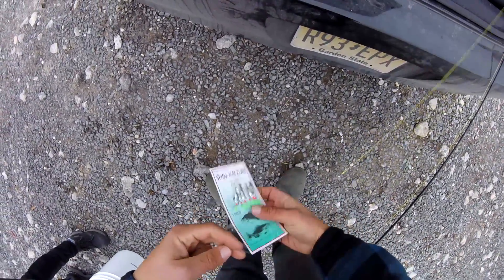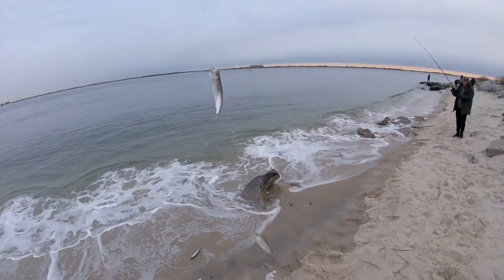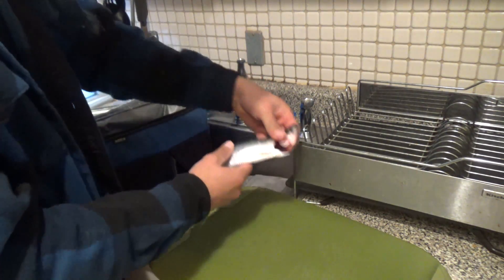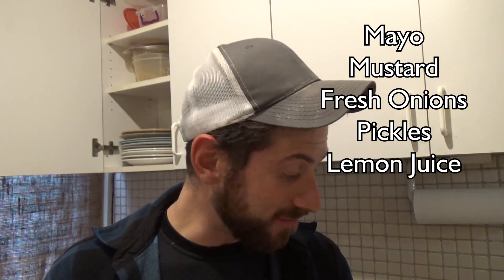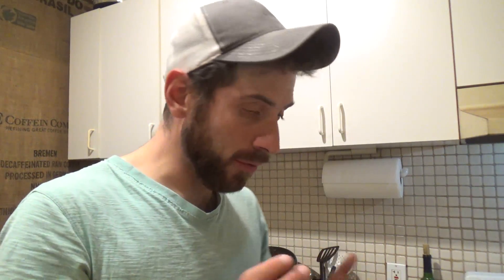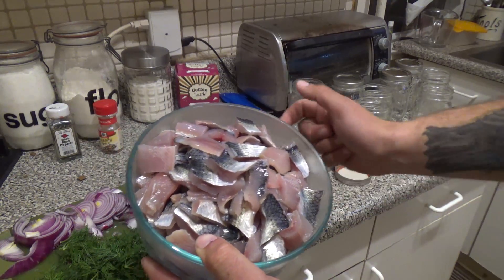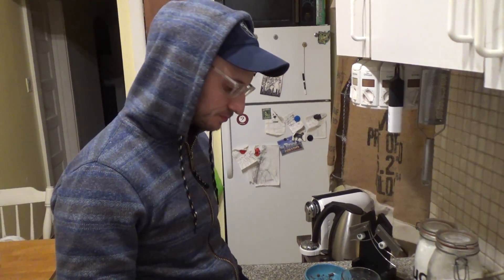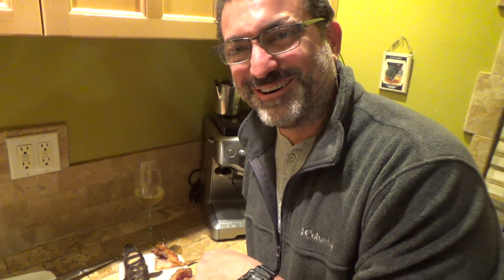Catch & Cook: HERRING...GROSS? (PICKLED & FRIED - First Time Tasting)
Herring. People go nuts for them. Others snicker and laugh them off as bait. Most wouldn't even know what to do with them. Some people swear by it. Others hate it. First time for me either way.

Tony met me in the parking lot on Long Island and tied on a standard Sabiki rig onto a 9' Daiwa DXS rated 8-15lb test. 2 oz, casted into the inlet rips on high tide and I was good to go.

Took about an hour to get a little over 30 and got to work. Scaled easily and were easy to quick fillet. Both processes were fairly straight forward but took a little bit of time to get done.

Sabiki Rig - 22 Packs for $20!
Rod - Daiwa DXS 9' Steelhead
Reel - Ecooda 4000 Discontinued
Mason Jars
Jerk Seasoning

The Channel is supported by viewers! EliasVFishing Shads and Neck buffs are available for sale